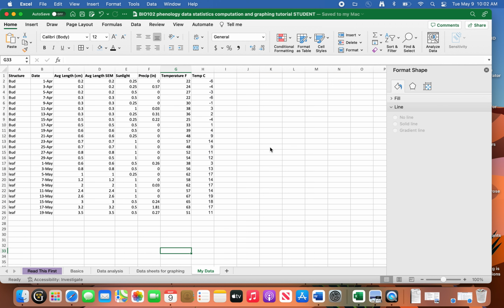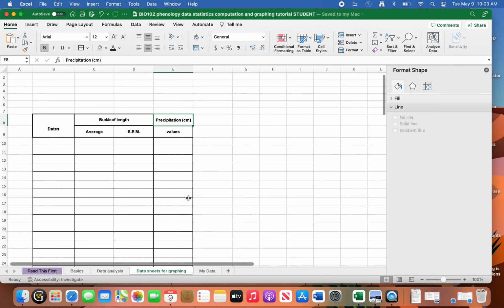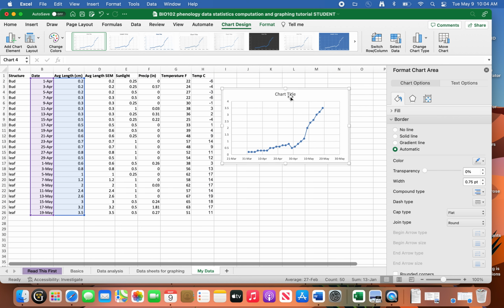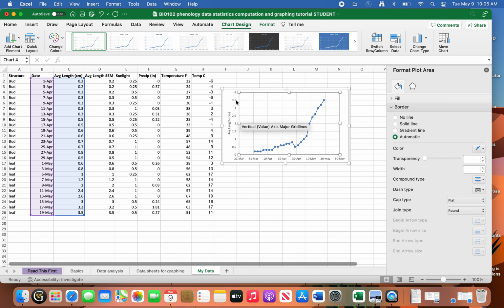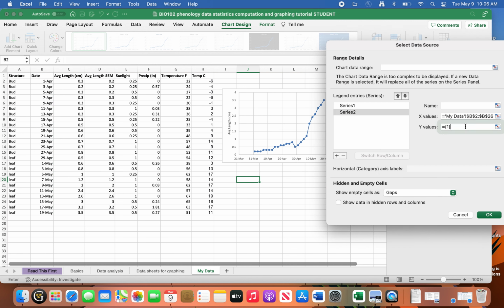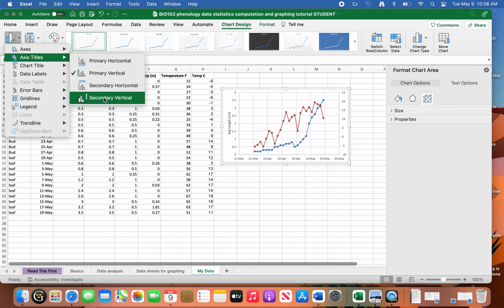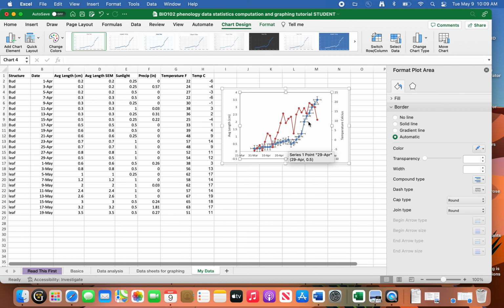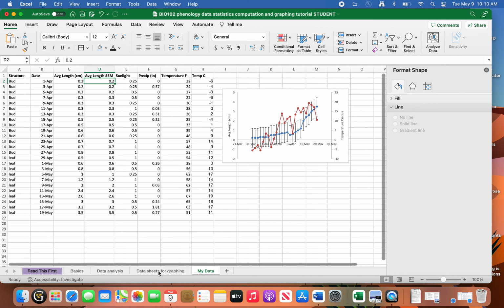Graphing Your Phenology Data Part 1